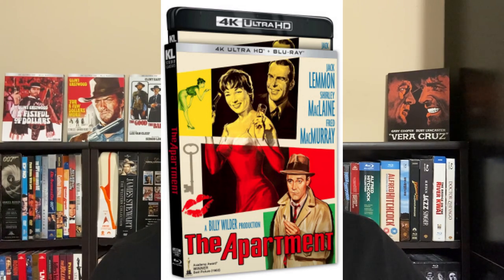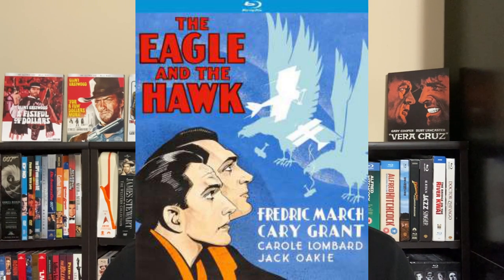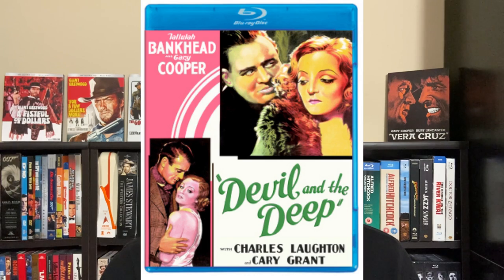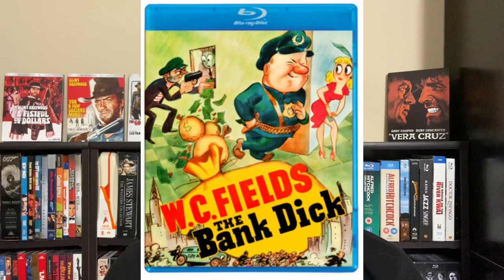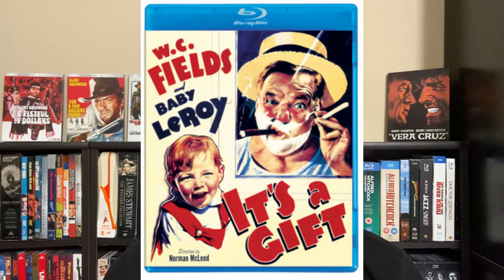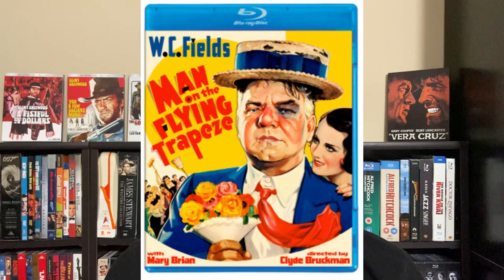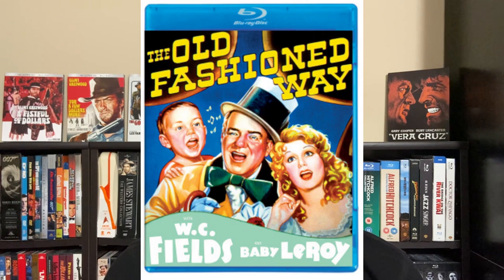Kino Lorber 2022 Summer Sale Blu-ray Recommendations: 46 releases, 54 films!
Kino Lorber is running a massive summer sale on their website store. I decided to make a video of titles to recommend for great films, transfer quality, supplemental features and Kino exclusives.
Intro 00:00
The Adventures of Captain Marvel 03:04
The Apartment 4K 08:35
The Big Country 11:14
Bluebeard's Eighth Wife 14:16
Broken Arrow (1950) 16:46
Chandu the Magician 20:13
Dr. Phibes double feature 22:56
Edgar G Ulmer triple feature 24:11
Clint Eastwood reissues 27:35
Breezy
High Plains Drifter
Play Misty for Me
Coogan's Bluff
Joe Kidd
The Beguiled
The Eiger Sanction
Two Mules for Sister Sara
Fear and Desire 29:11
Sergio Leone Dollars Trilogy 4K 31:22
A Fistful of Dollars
For a Few Dollars More
The Good the Bad And The Ugly
Cohen Buster Keaton double featuresx4 32:06
Hangmen Also Die (Cohen) 33:17
Early Cary Grant titles 34:24
The Devil and the Deep
The Eagle and the Hawk
Jamaica Inn (Cohen) 35:14
W.C. Fields classics 36:36
The Bank Dick
It's a Gift
Man on the Flying Trapeze
The Old Fashioned Way
The Kiss Before The Mirror 37:27
Lonely are the Brave 38:51
The Lost Weekend 40:40
Murder!+German version 42:04
Night Passage 44:57
The Quatermass Xperiment 46:50
Runaway Train 50:41
Thunder Bay 52:15
Touch of Evil 4K 54:03
Ulzana's Raid 55:21
Vera Cruz 57:03
Western Union 59:01
Universal Horror: 59:27
The Secret of The Blue Room
The Mystery of Edwin Drood

Final Thoughts 01:02:29